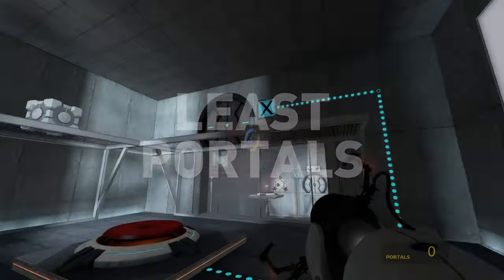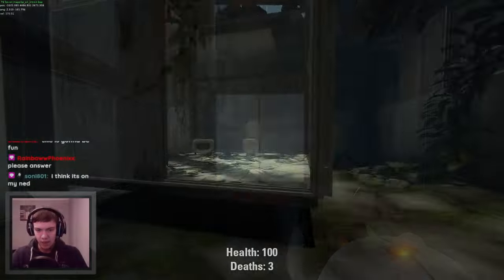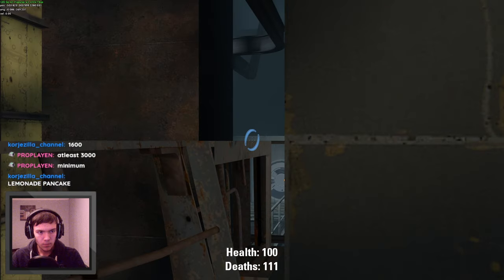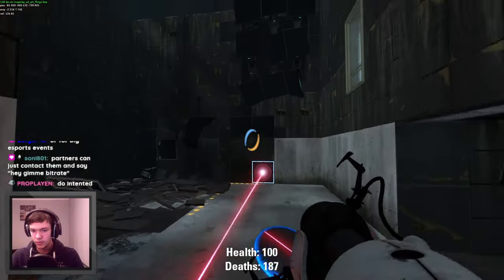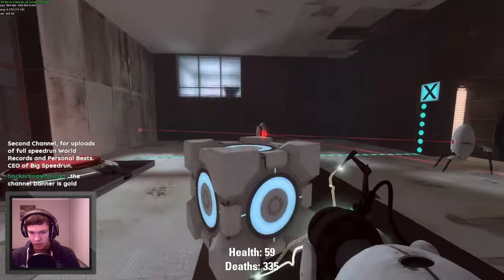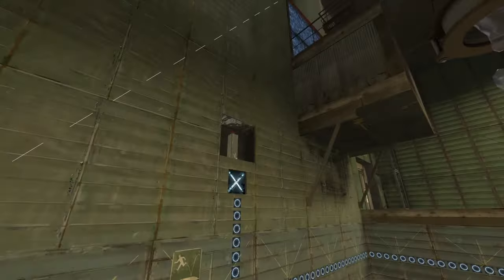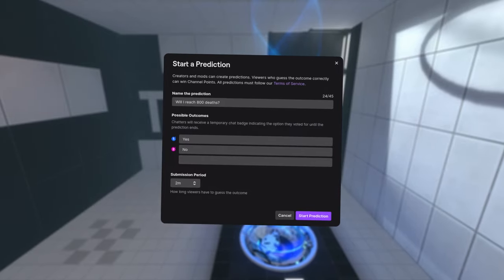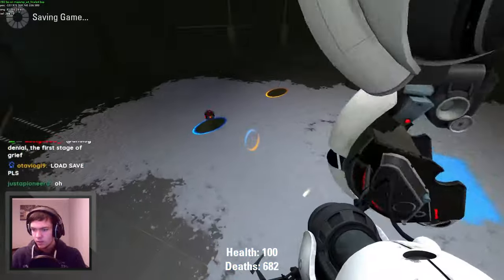Portal 2 but I Can't Look at White Walls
I made a Portal 2 mod that kills me nearly instantly when I look at portalable surfaces, and tried to beat the game like this. Here's how it went.

for the amazing music, and thanks to the SAR team for providing a base for this mod.